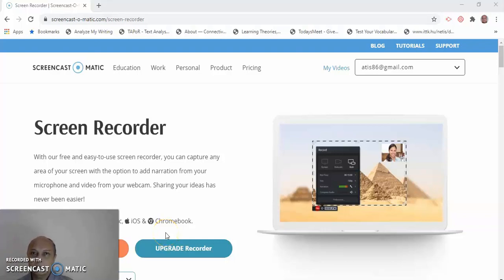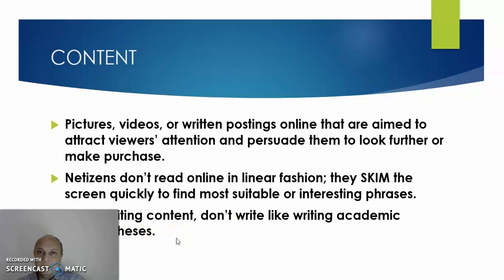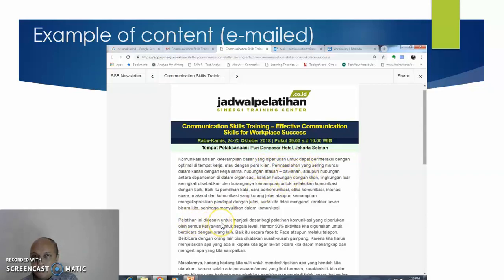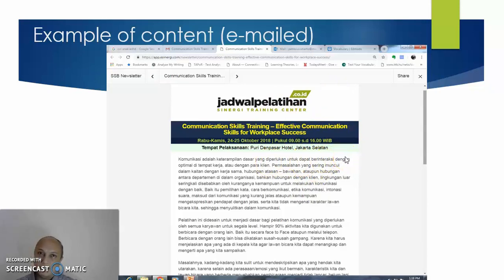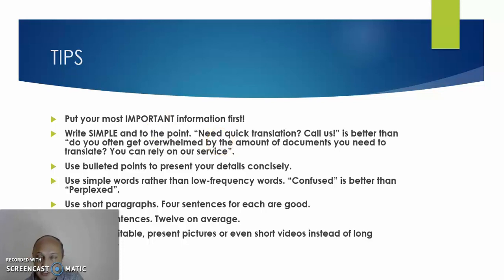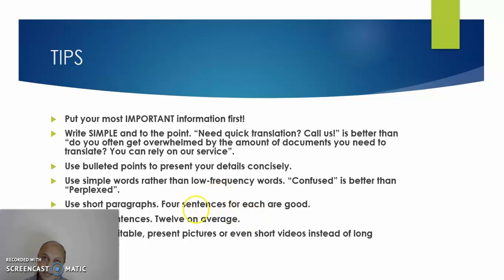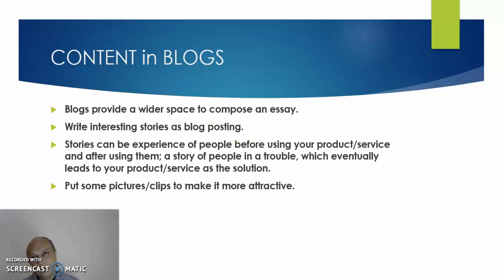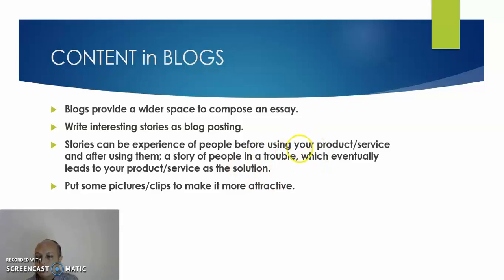CONTENT WRITING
Some tips for writing content in the digital world that aims to promote products. This is a topic in the Entrepreneurship for Language Students taught at Universitas Ma Chung